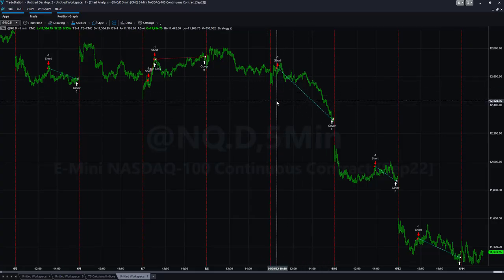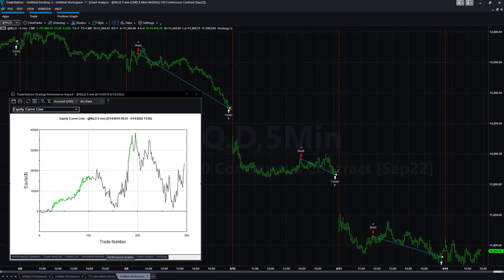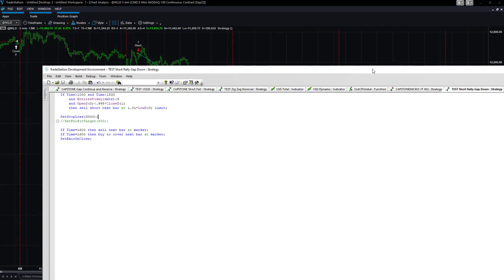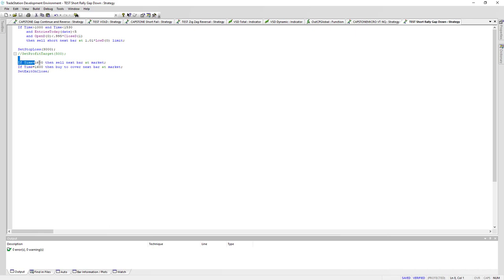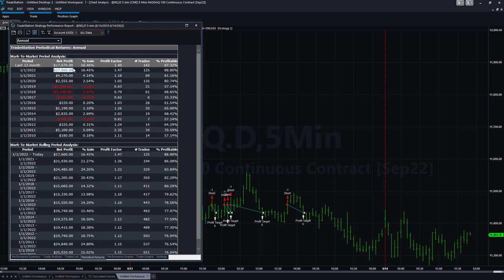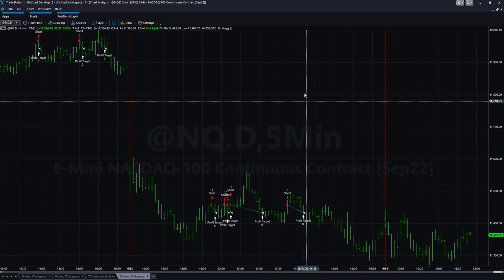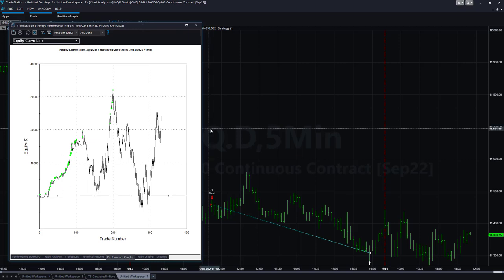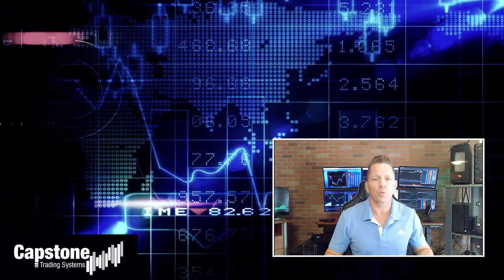Easylanguage Code Tradestation 10 - Short Signals That are Working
We have many strategies that do well shorting the market.

We wanted to lock into a recent pattern that we have seen recently related to shorting massive rallies after a gap down. We go over the code and setup and how well this strategy has worked in 2022 with several different settings.

Its always a challenge to look at a new pattern that has worked recently but not as well historically and try to determine if it is a strategy that should be traded going forward.

This is strategy that we will continue to research and develop.

You can download the code from our Easylanguage Members Area.